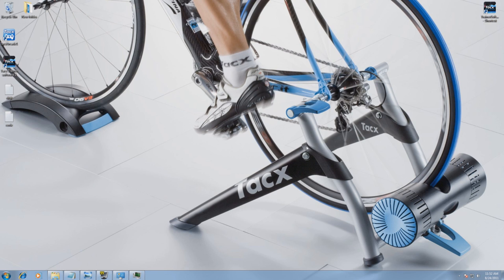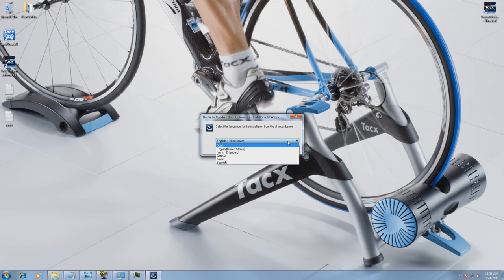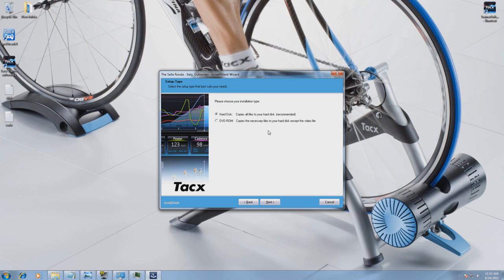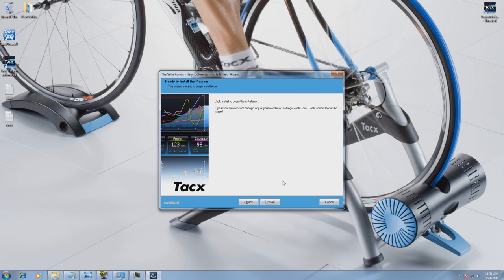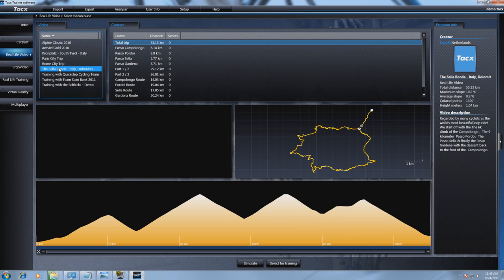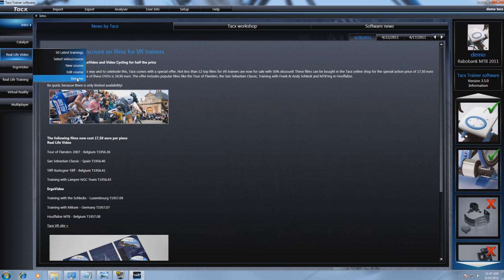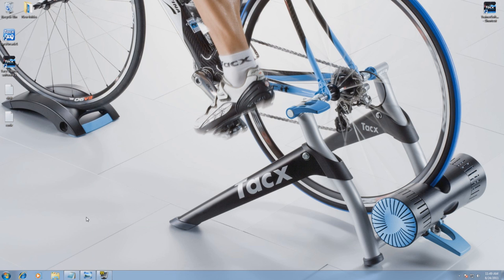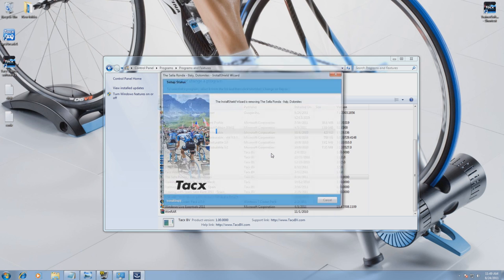4. How to install or uninstall a Real Life Video